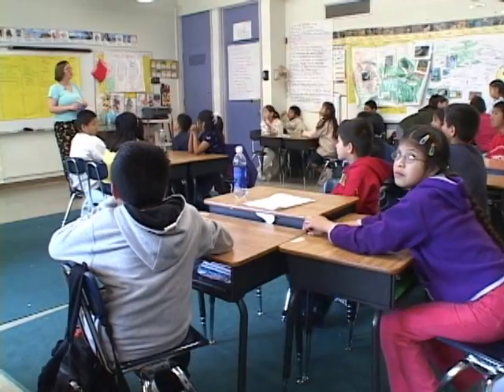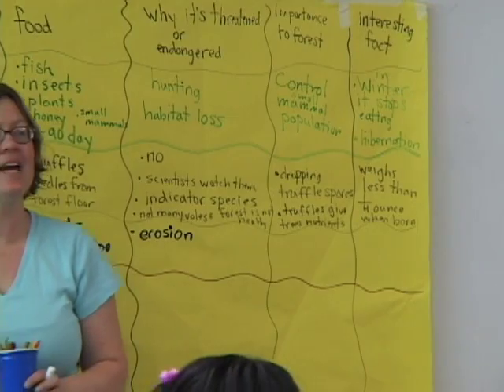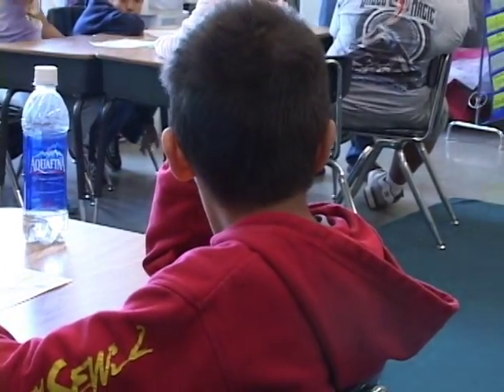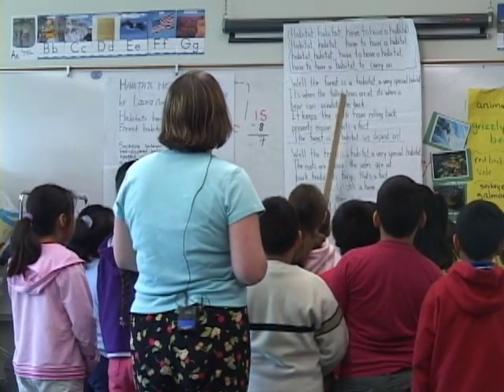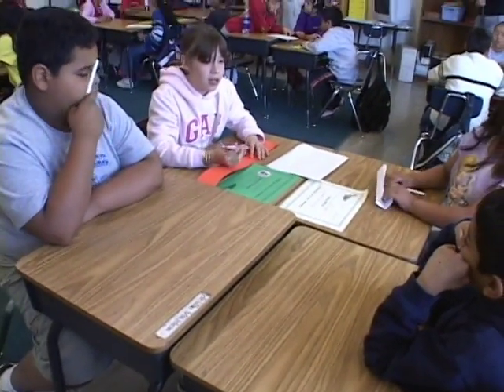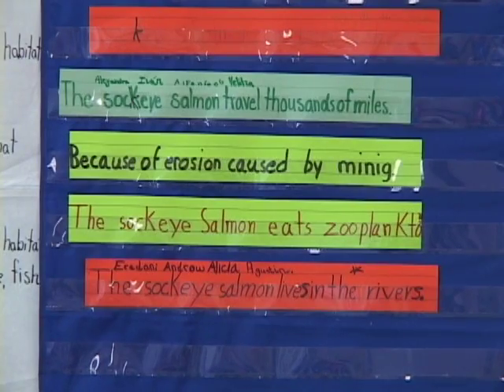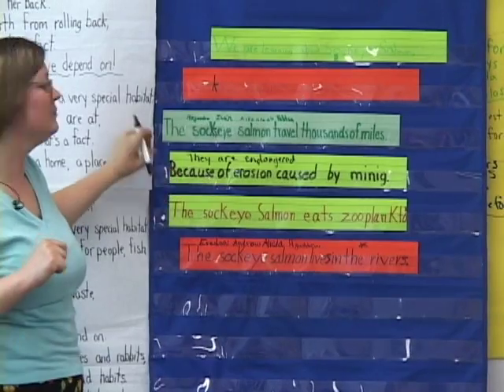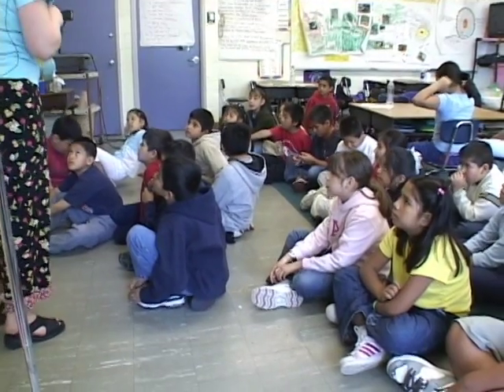Unit 7: Primary: Young Learners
This class is one in a series of several lessons on the topic (content area) of sockeye salmon. The teacher has organized the room and the integrated skills activity to encourage collaboration between the students. The students respond to questions and tasks, while the teacher deals with error correction in a variety of ways. She fills in a brightly colored chart with the information they discuss. Students move to another part of the room to chant as a group using material from the lesson.